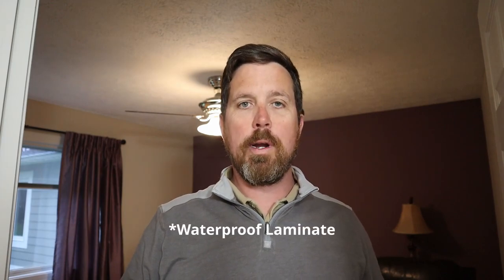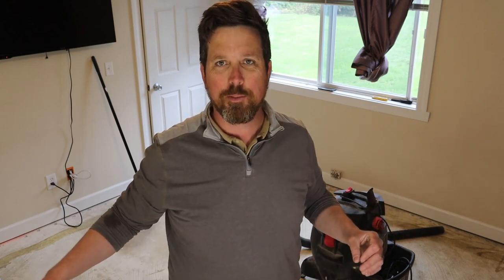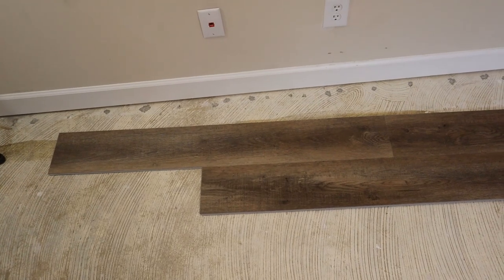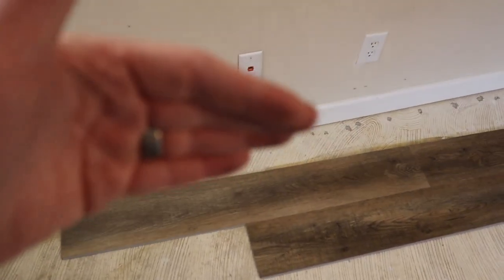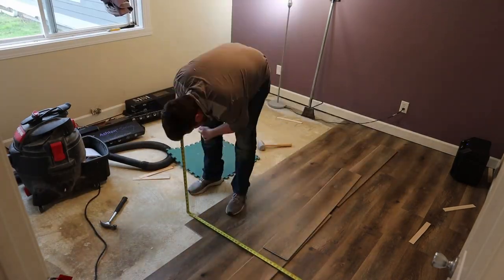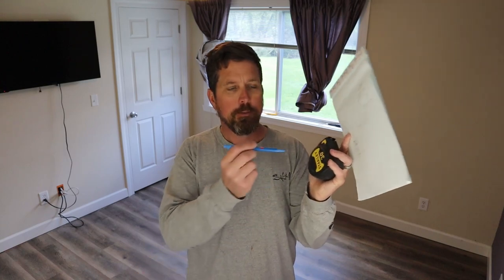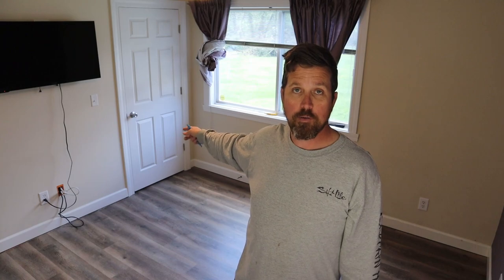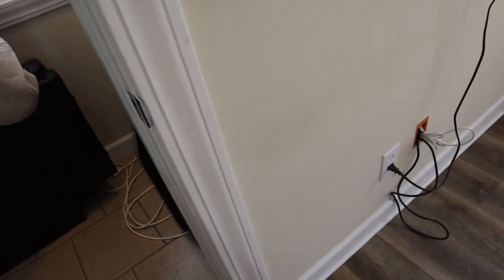How-to: $300 Waterproof Flooring Installation (with time lapse).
How to replace carpet with waterproof laminate flooring.  Easy, DIY project for any homeowner. Inexpensive flooring that looks great. Cost less than $300 for entire project. This is an easy project for almost any homeowner, and can be completed in 1-2 days.